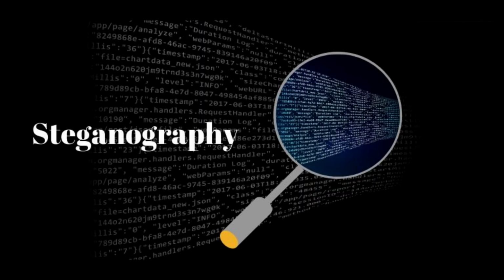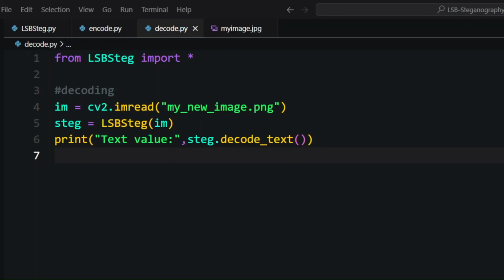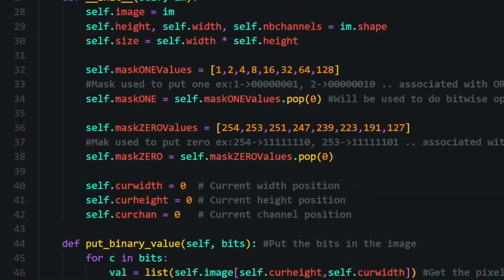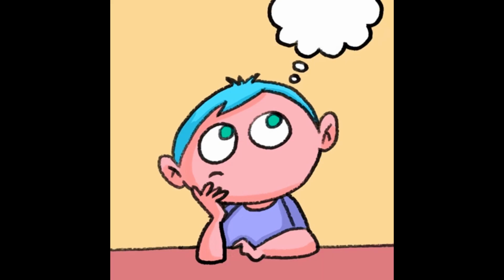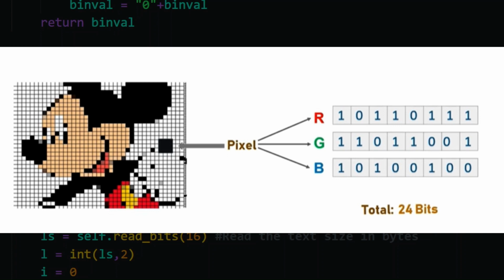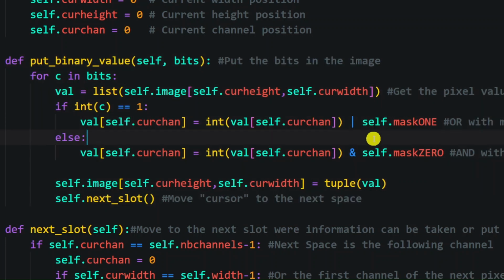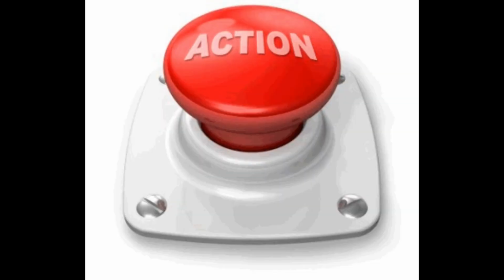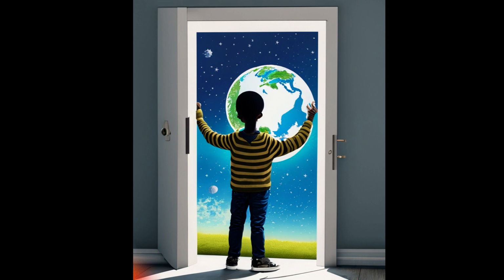Steganography (Hide Secret Messages Into An Image - GitHub Link in Description)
Steganography is the art of hiding secret information within seemingly innocent digital files. Join us as we explore the powerful capabilities of Python and uncover the secrets behind this intriguing technique.

In this tutorial, we'll guide you through the fundamentals of steganography, explaining how to conceal messages within images, audio files, or even text. We'll showcase various Python libraries and demonstrate step-by-step how to implement steganography techniques in your own projects.

Unlock the secrets of covert communication and discover how to encode and decode hidden messages using Python. Whether you're a beginner or an experienced coder, this video will provide you with the knowledge and tools necessary to embark on your own steganography adventures.

Join us on Artemis Coder and learn the art of steganography in Python today! Happy coding, fellow Artemis Coders!

I appreciate all the feedback on my content, you guys are great! :)